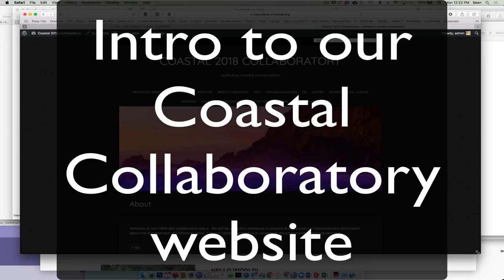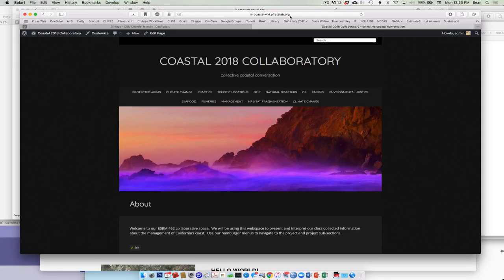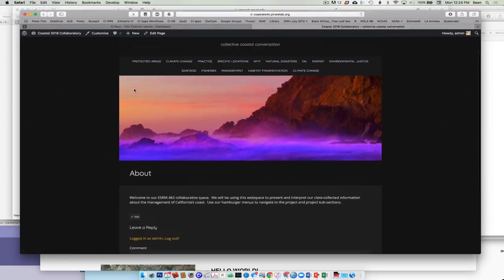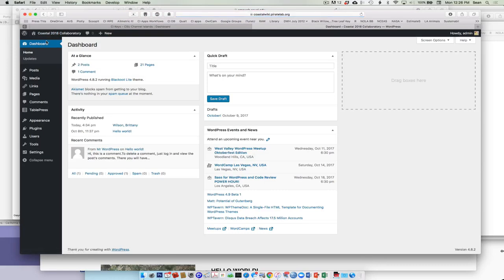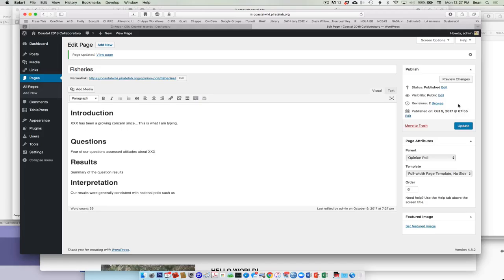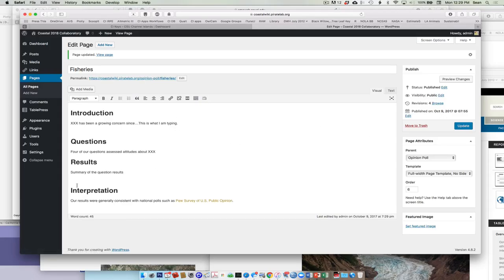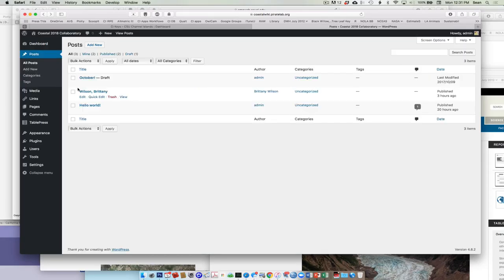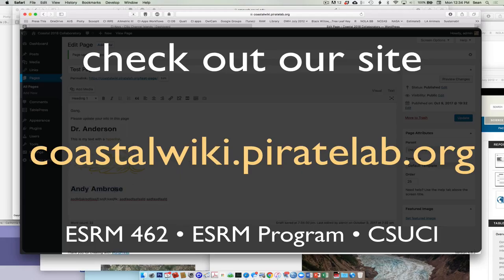Coastal Wiki Intro